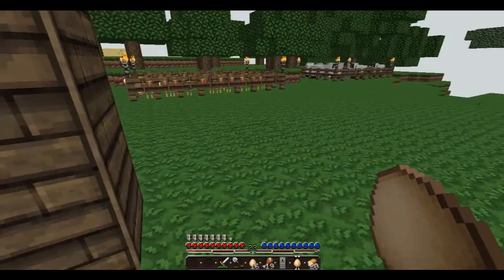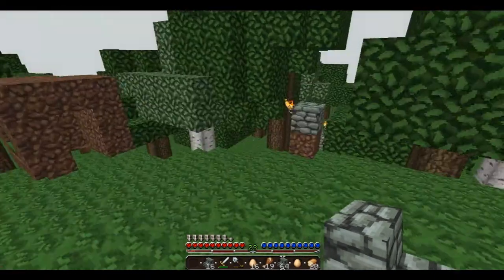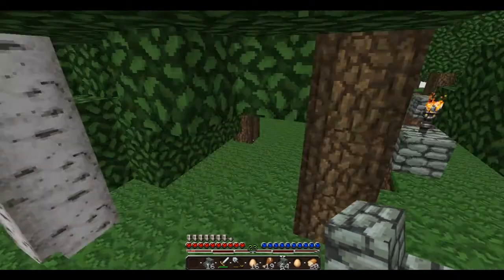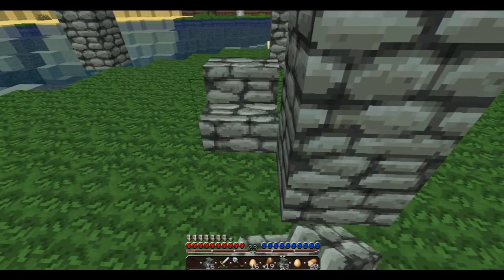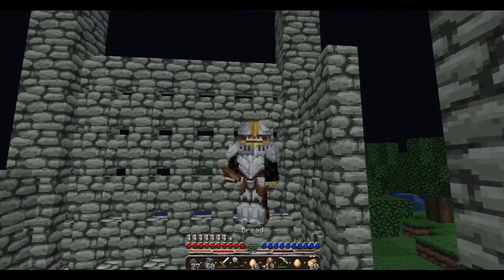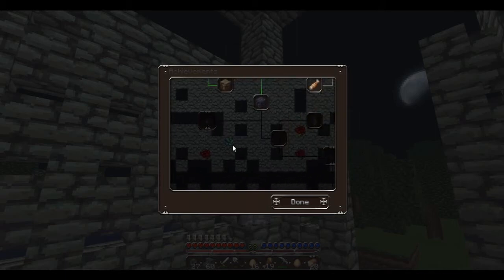Minecraft- Episode 2 with FrobeClips Commentary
Subscribe to be updated when Minecraft episodes are released, Black ops 2 gameplays, Commenatries, real life stories and anything gaming wise. enjoyed the video? hit that LIKE button and Favourite this video.